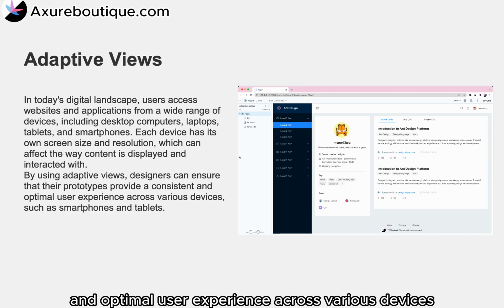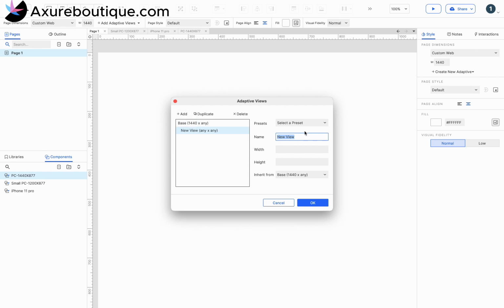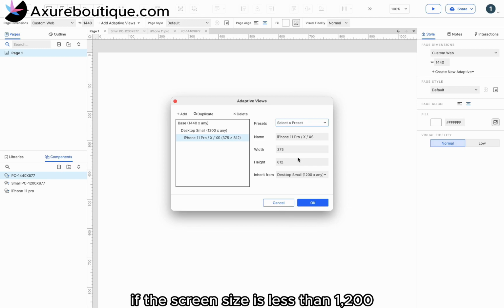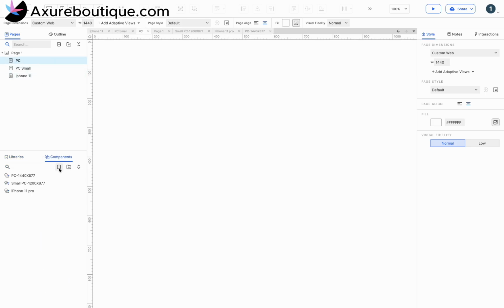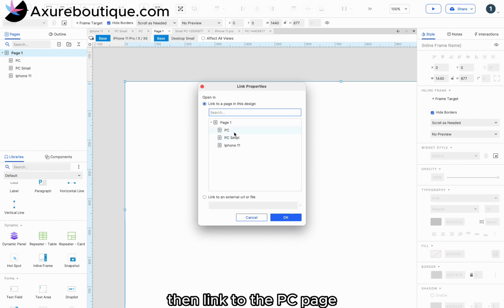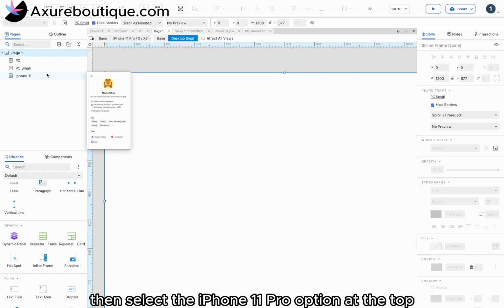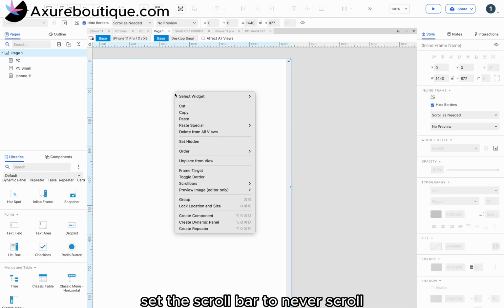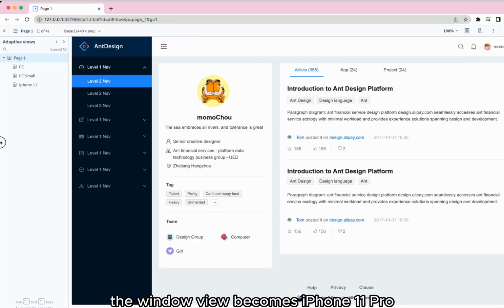Axure Tutorial-Practices and Examples: 33.Adaptive Views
In today's digital landscape, users access websites and applications from a wide range of devices, including desktop computers, laptops, tablets, and smartphones. Each device has its own screen size and resolution, which can affect the way content is displayed and interacted with.
By using adaptive views, designers can ensure that their prototypes provide a consistent and optimal user experience across various devices, such as smartphones and tablets.